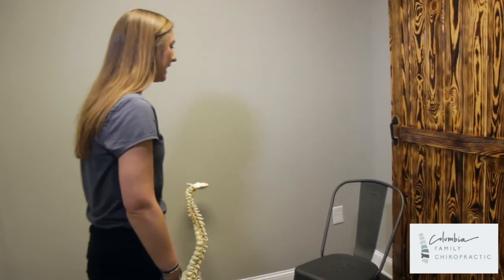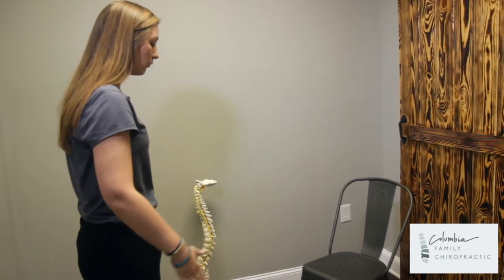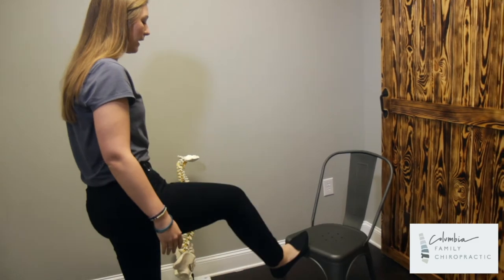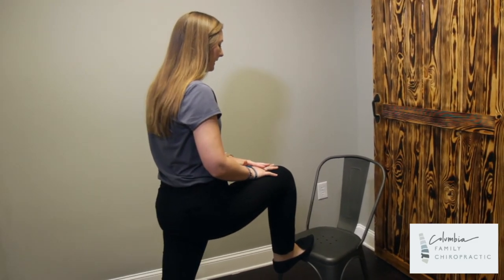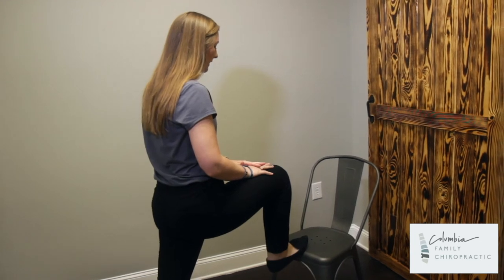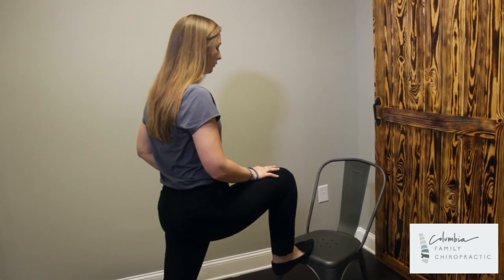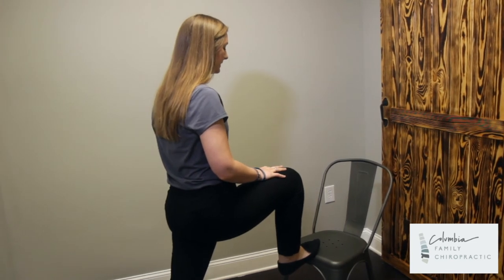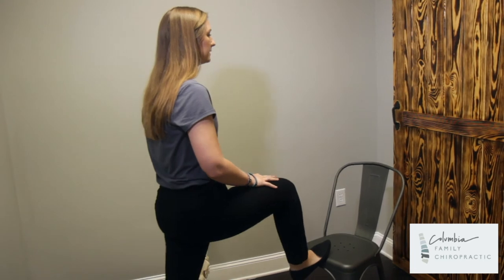Psoas Stretch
224 O'Neil Court Columbia, SC 29223

AND

1709 St. Julian Place Columbia, SC 29204